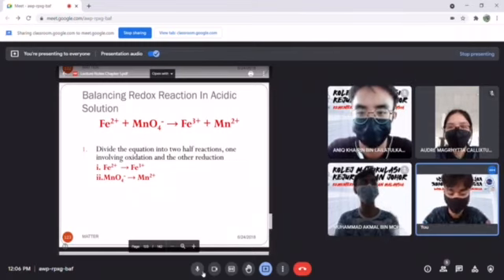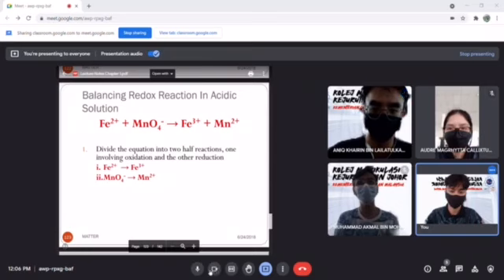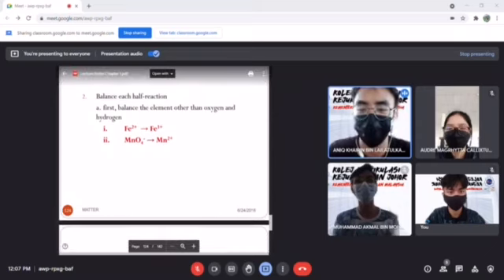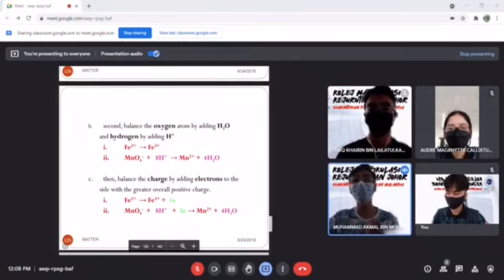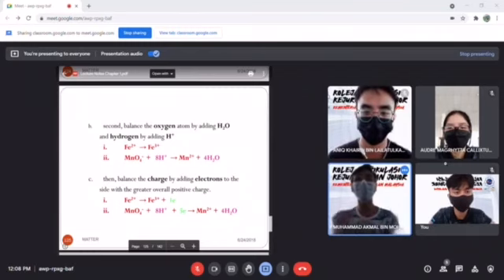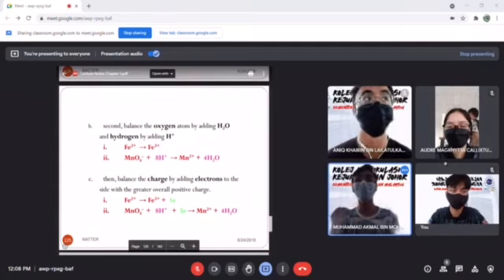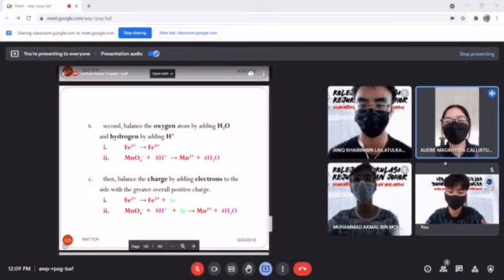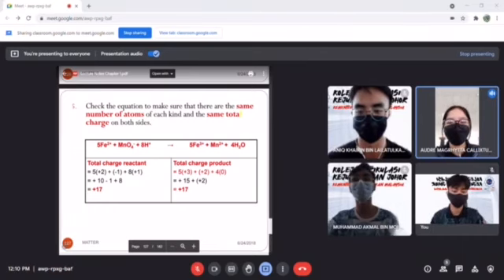Balancing Redox Equation (Acidic Medium)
Video content from Chapter 1.0 Matter
Subtopic: 1.2 Mole Concept
Video presented by tutorial group : B2T6